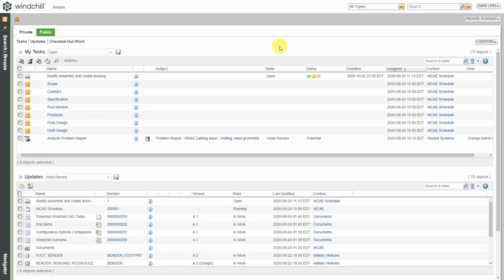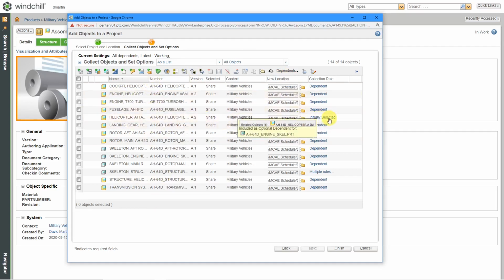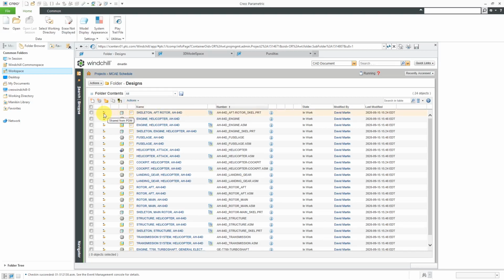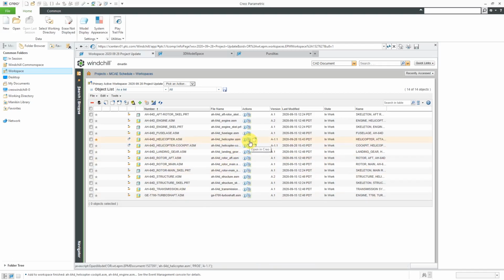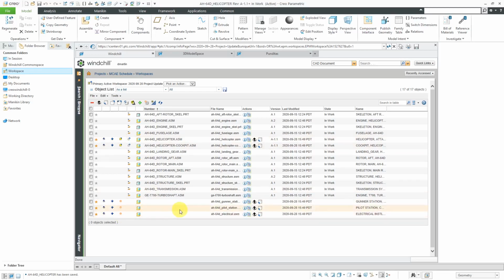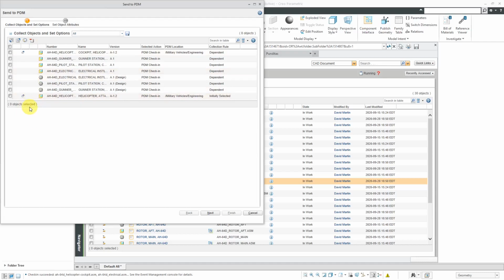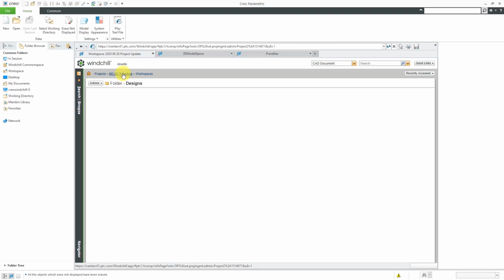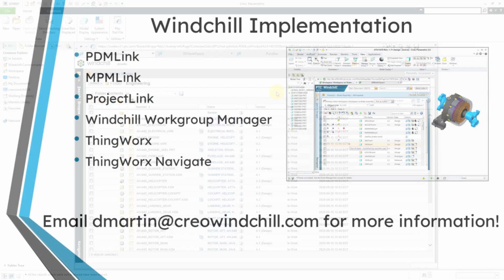PTC Windchill - Sharing between PDMLink and ProjectLink | CAD Data Management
This PTC Windchill tutorial shows how to share objects from the PDMLink Commonspace to a ProjectLink Project, modify those objects in the Project, and then send them back to PDMLink. This process is used to collaborate with external third parties and limit the objects to which they have access.

Benefits of Windchill for Product Lifecycle Management:
• Release management.

“Engineering Calculations with Creo Parametric and PTC Mathcad Prime” can be read for free on Amazon.com with Kindle Unlimited:

Thanks,
Dave